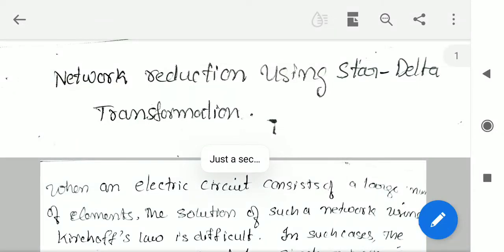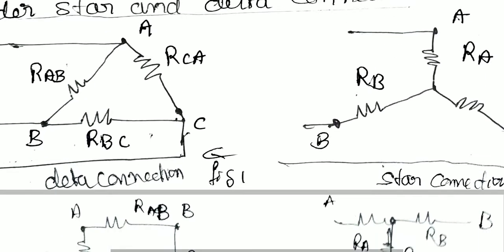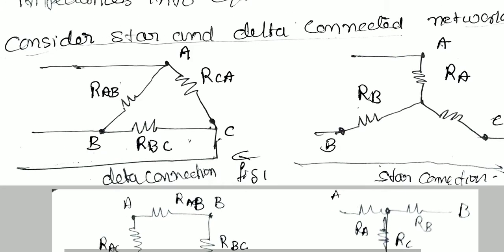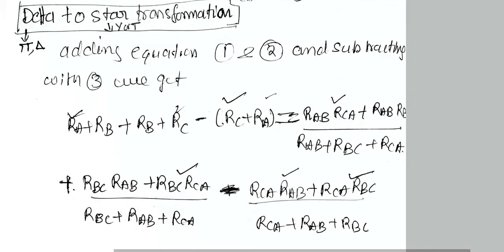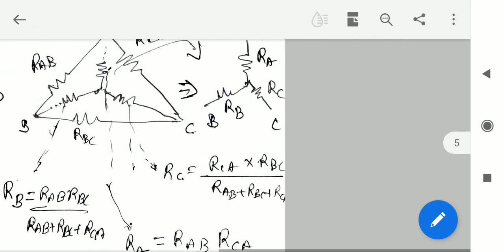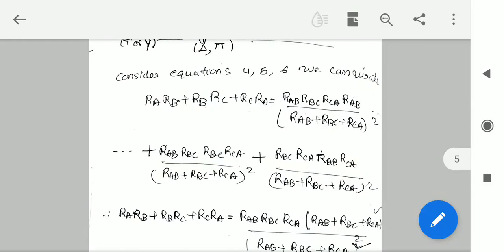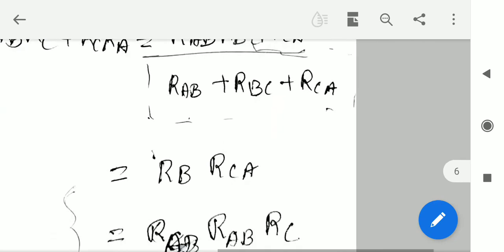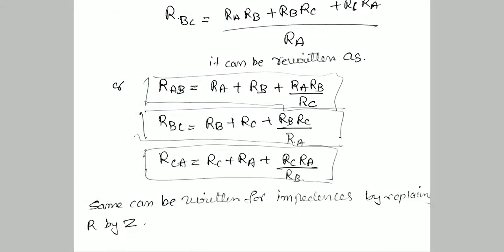Network Analysis module 1 part 3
Star to Delta transformation
Delta to star transformation